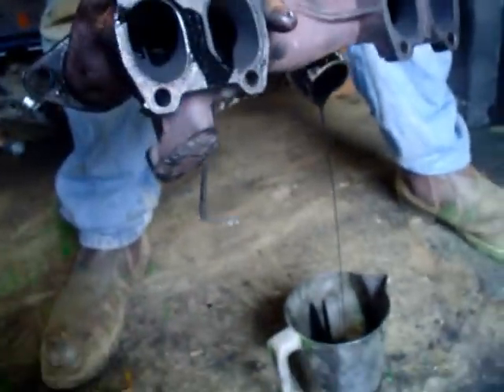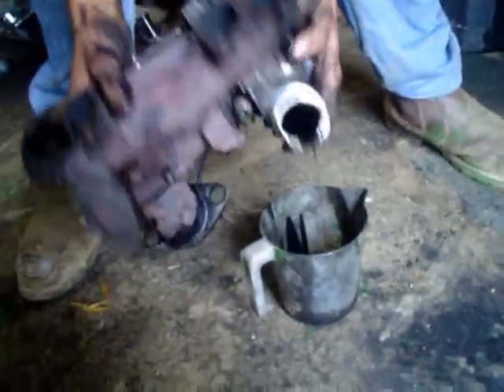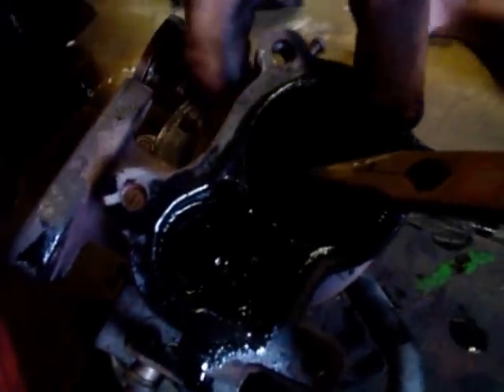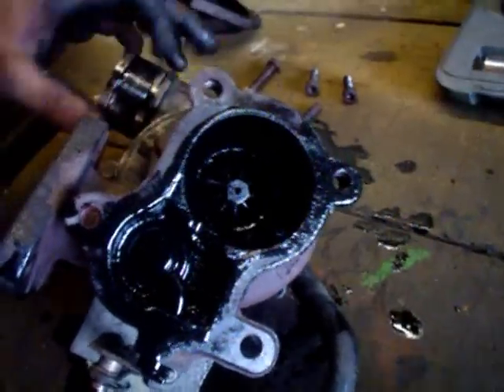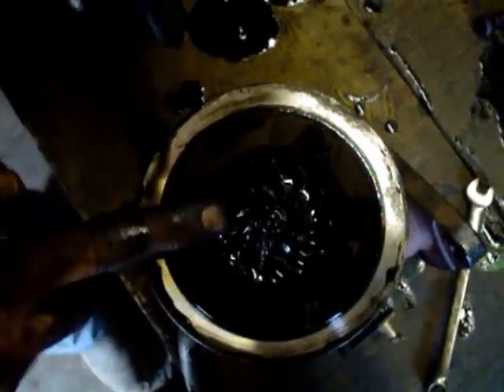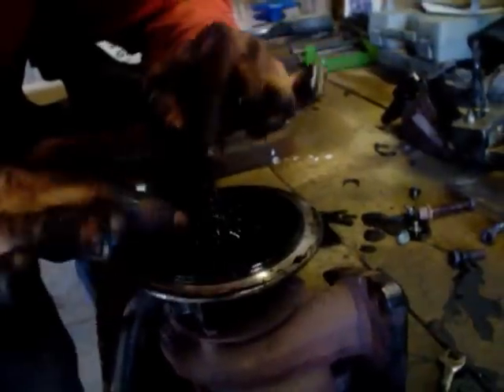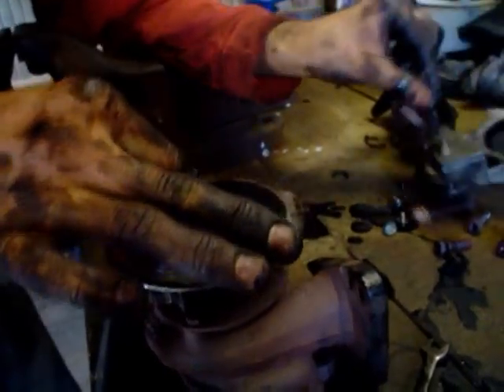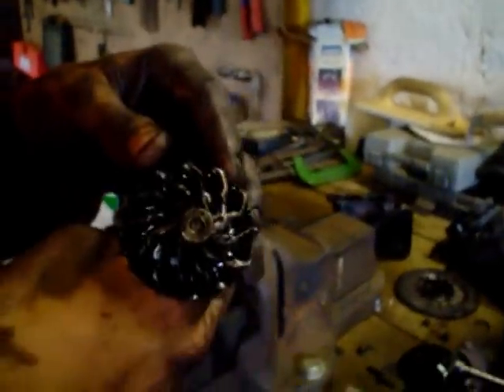Turbo Blow (306 D Turbo)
The outcome of a turbo that i blew in my road car, still unsure if it was caused by to much strain on a standard turbo, or by the compressor nut falling off...